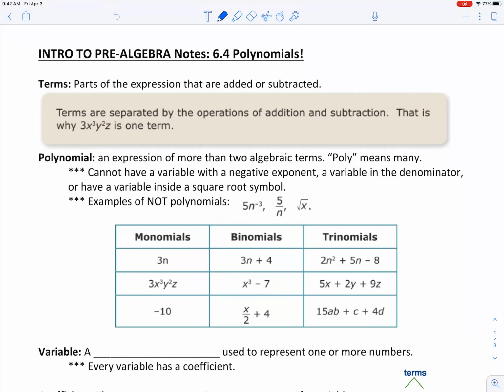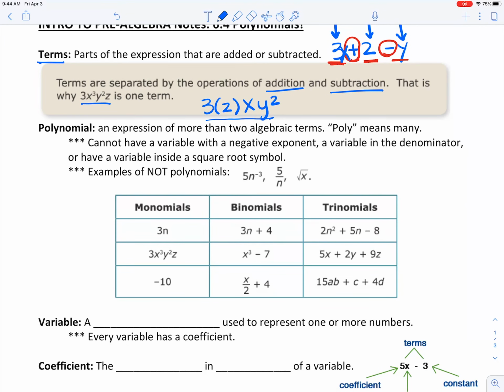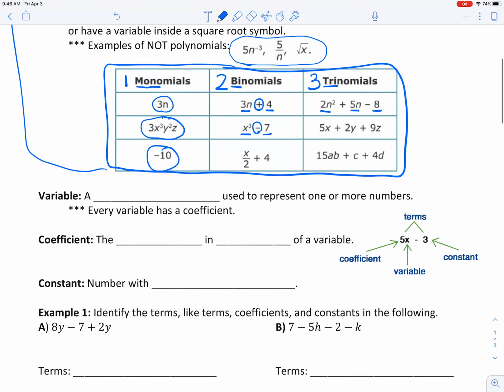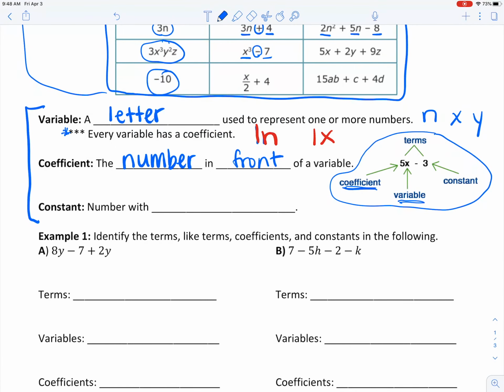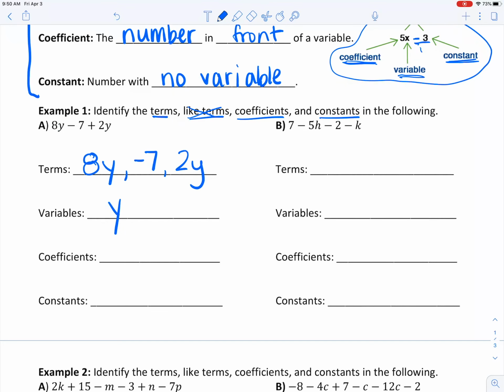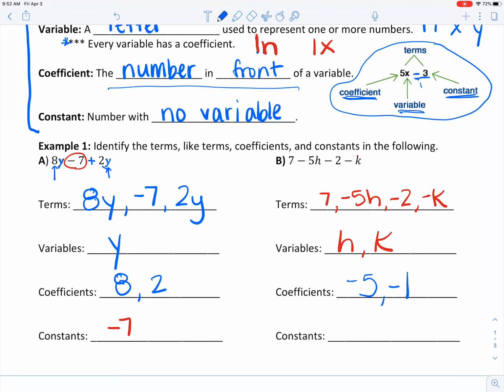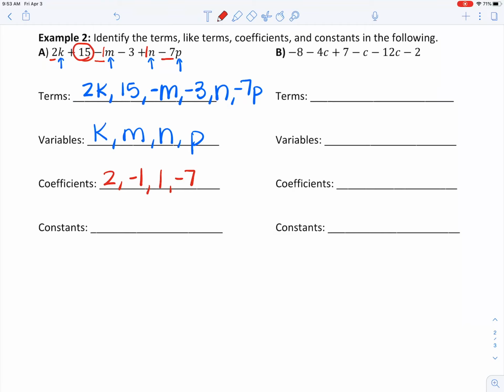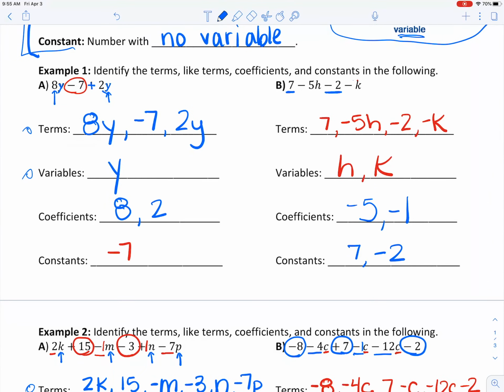Intro to Pre-Alg: 6.4 Lesson Video